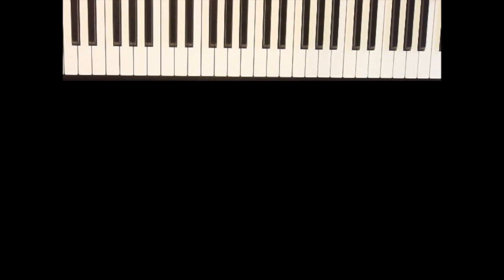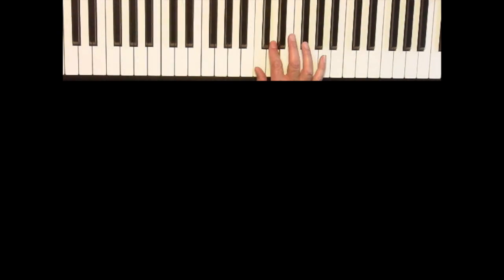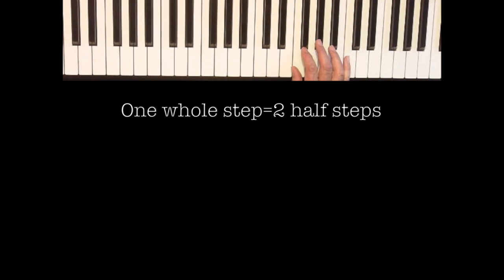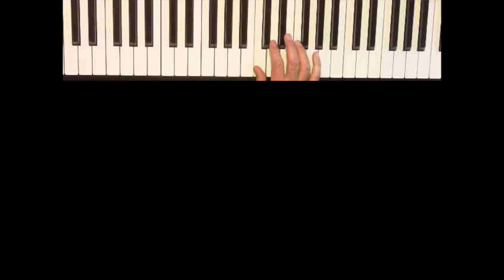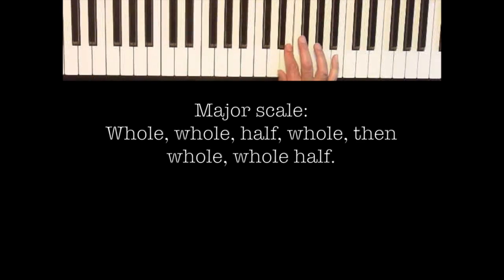Learn Jazz Piano Online. The 1st golden rule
Learn more by going to my video course.